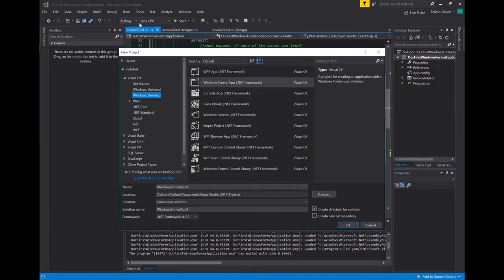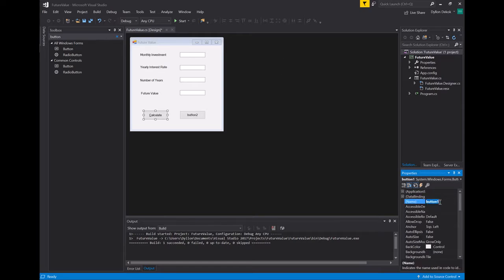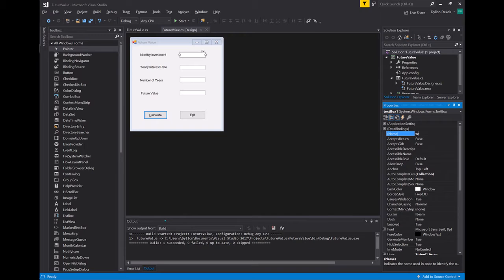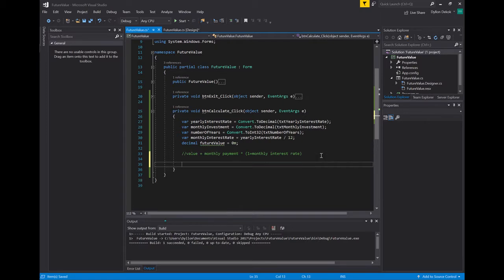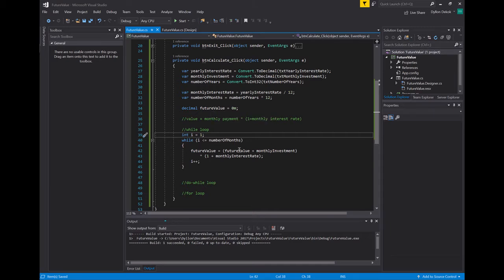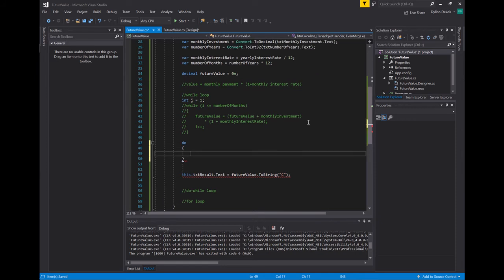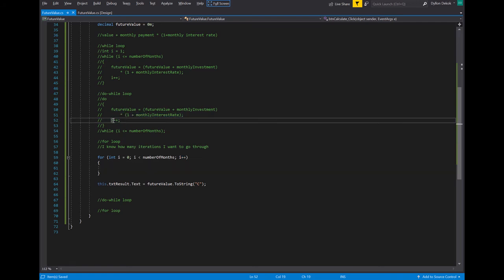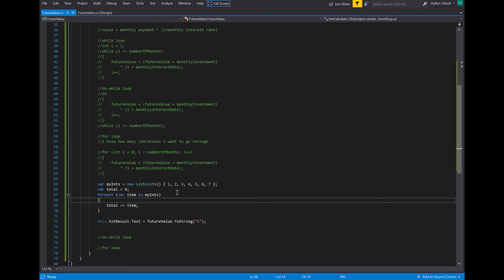Looping through information